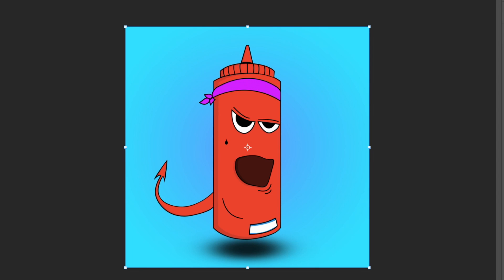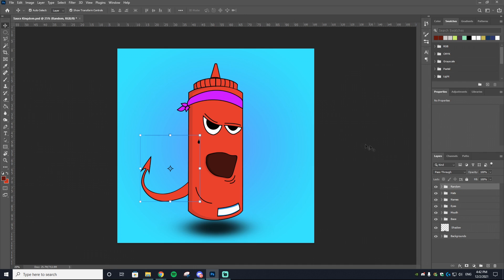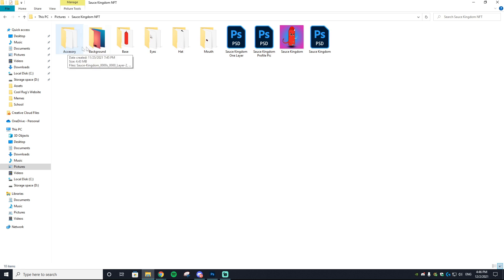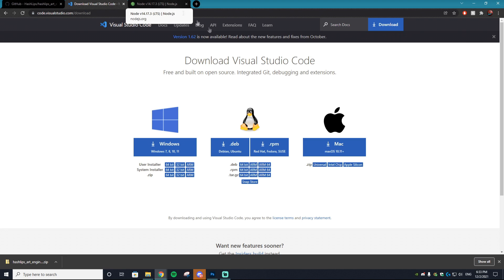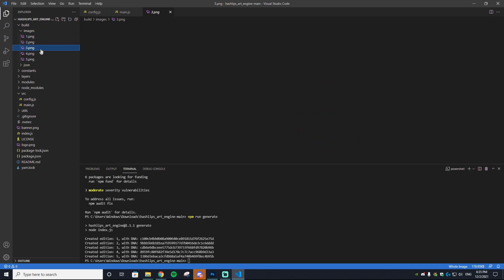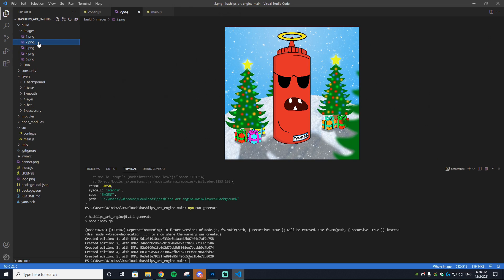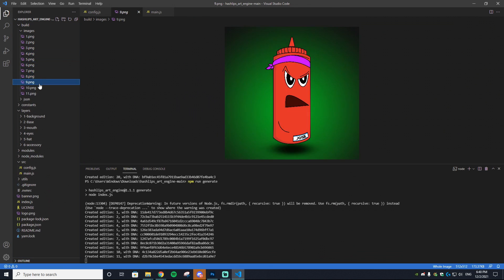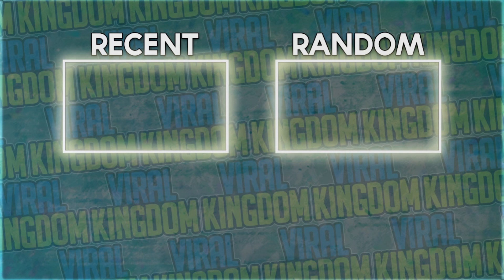How To Auto-Generate 10,000+ NFTs at Once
In today's video I show you how to create over 10,000+ nfts at once with no coding knowledge at all. We will be using the Auto Art NFT generator created by Hashlips

✨Want to learn how to create your dream NFT project? ✨

0:00 Intro
0:55 How To Design & Export NFT Layers
4:10 Download Program
5:16 Download Visual Studio Code
5:32 Download Node.js
6:10 How To Setup Auto Art Generator
9:08 How To Change Amount Of NFTs You Want
9:49 How To Change Rarity
10:53 How To Change The File Size
11:24 Additional Features/Info